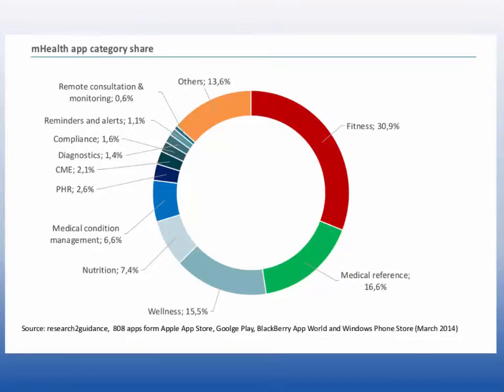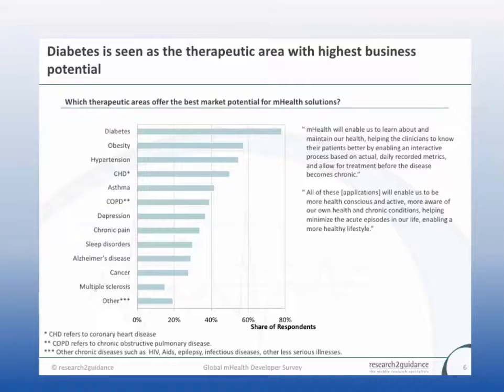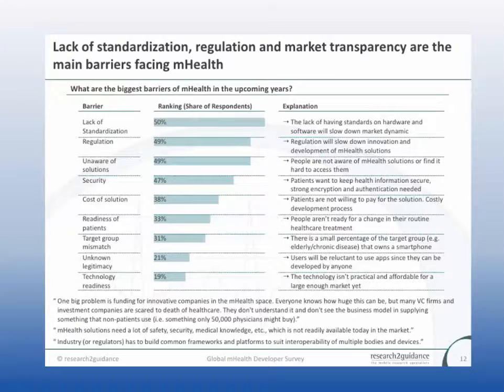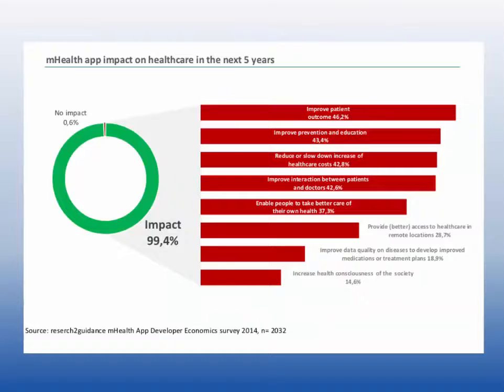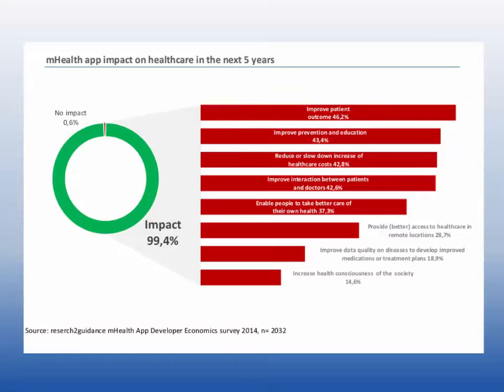Mobile Healthcare Apps